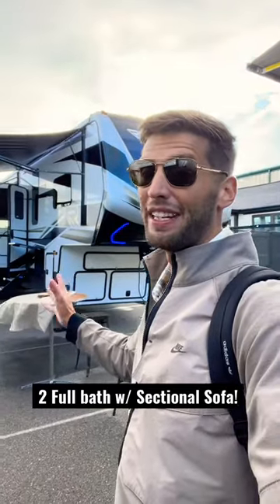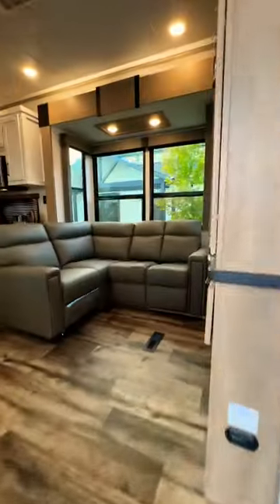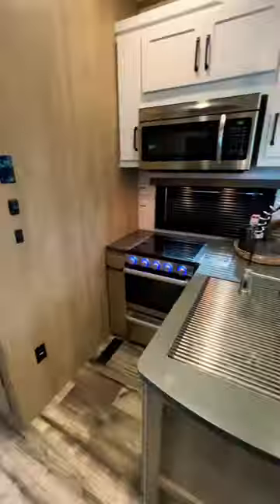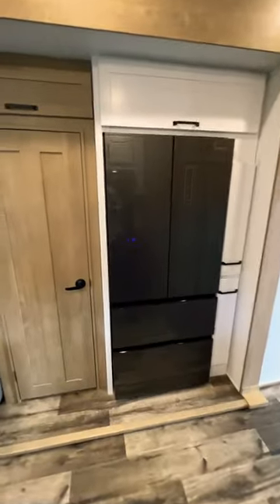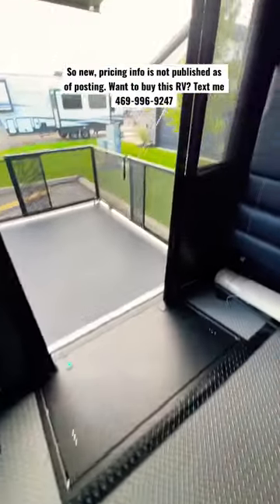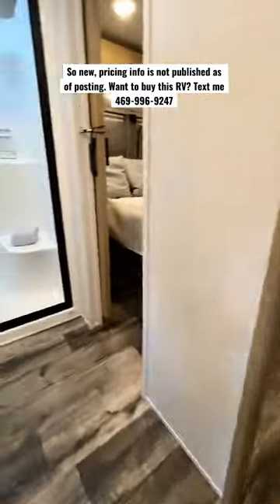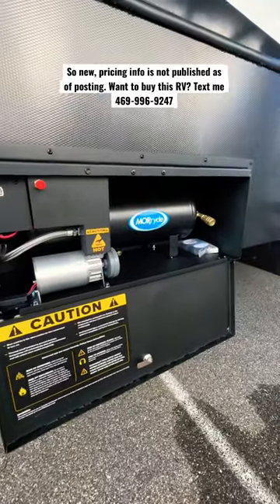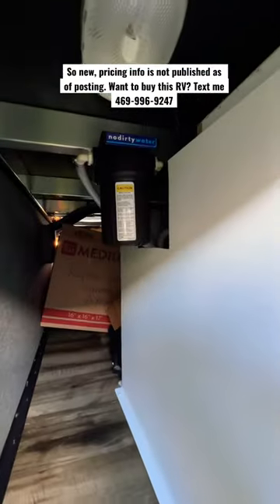2023 Keystone Raptor 431 | 2 Full bath fifth wheel toy hauler with sectional sofa!